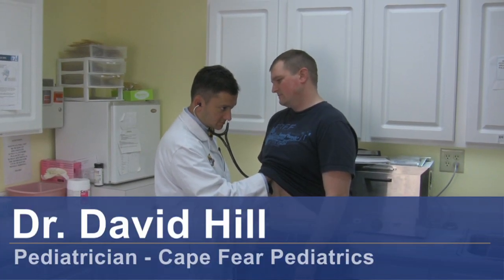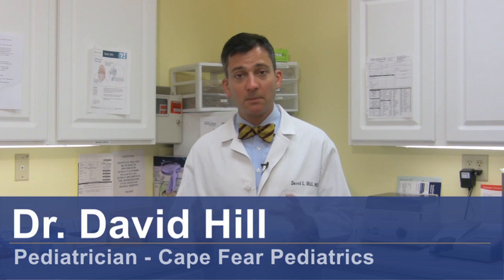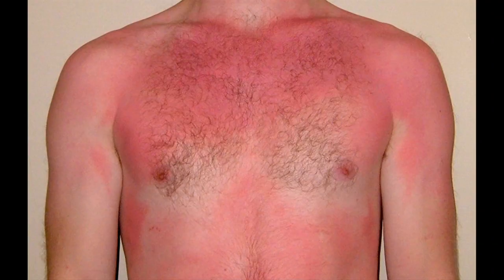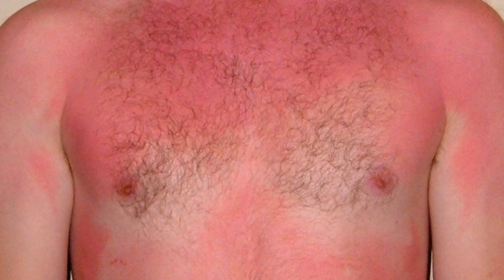Baby Health : How to Treat a Minor Burn on an Infant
Treating a minor, first-degree burn on an infant requires applying cold compresses to the area, and Tylenol can be administered to babies older than 2 months. Treat a minor burn on a baby with information from a practicing pediatrician in this free video on baby health.

Bio: Dr. David Hill has more than 14 years of experience as a practicing pediatrician and is qualified with infants through teenagers.

Series Description: A baby's health begins in the womb. Learn to keep your new baby healthy with information from a pediatrician in this free video series on infant health.